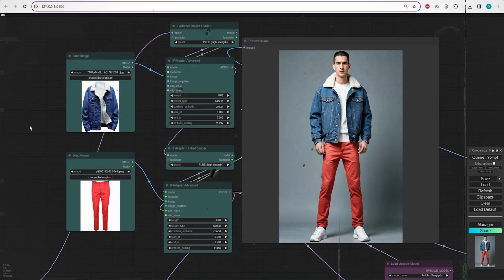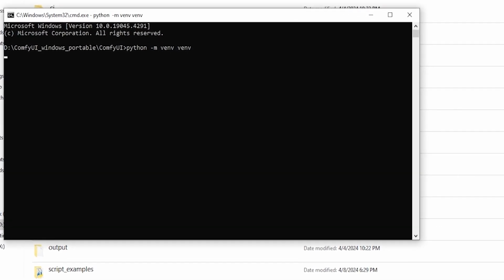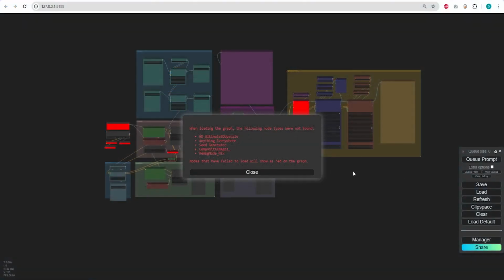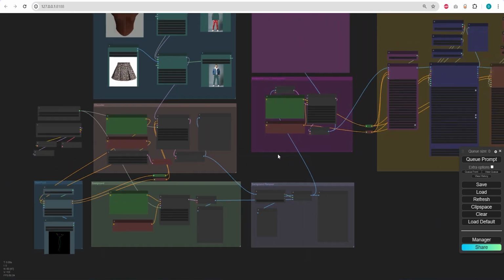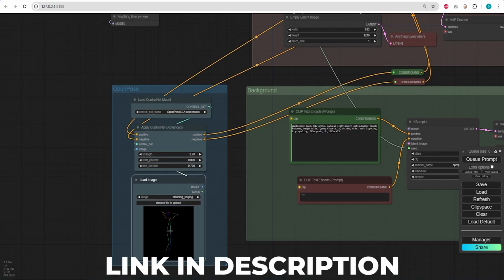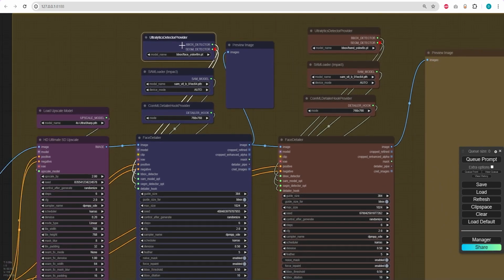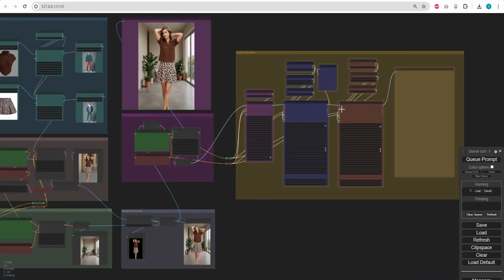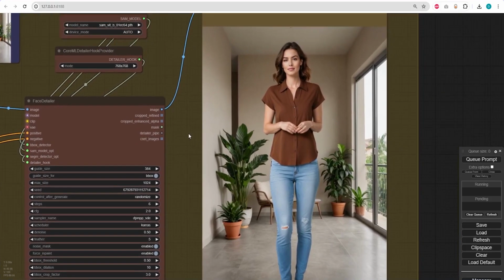Wear Anything Anywhere using IPAdapter V2 ComfyUI Tutorial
🔥 New method for AI digital model    • The "Secret Sauce" to AI Model Consis...   🔥

Wear Any Outfit Part 1:    • Wear Any Outfit using IPAdapter V2 (E...
How to Install Pinokio:    • Pinokio The Ultimate AI App Installer...